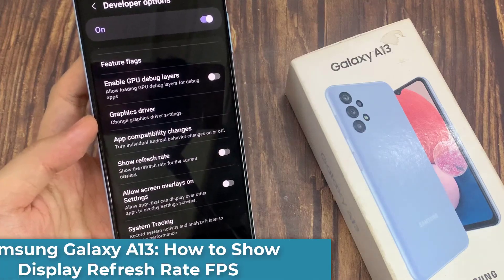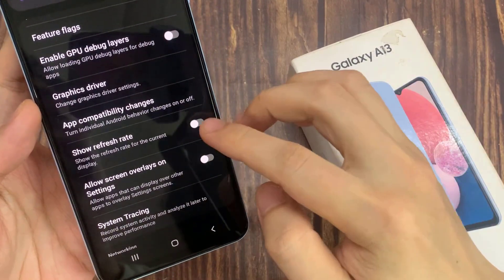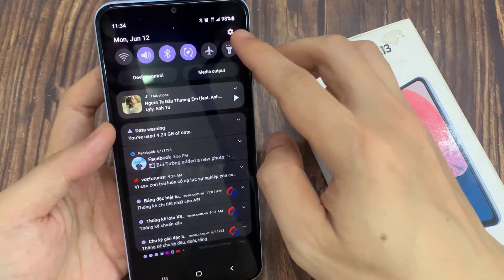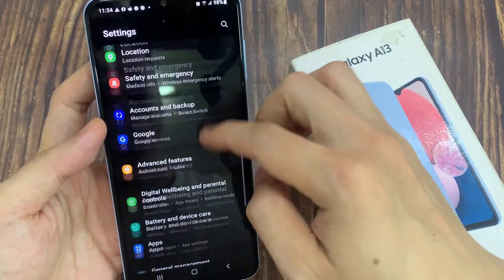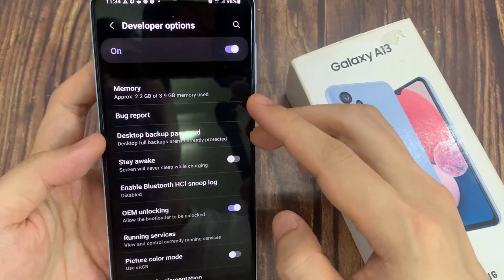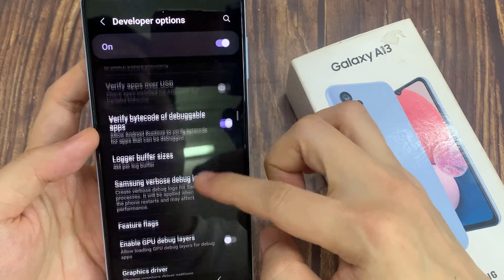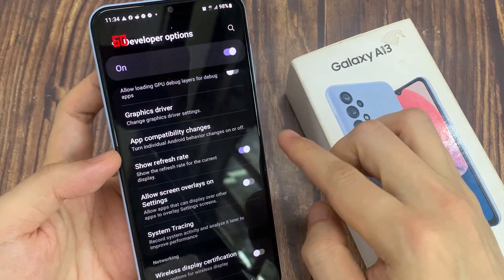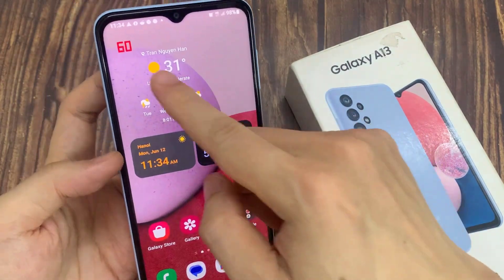Samsung Galaxy A13: How to Show Display Refresh Rate FPS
Learn how you can show the display refresh rate FPS on the Samsung Galaxy A13.